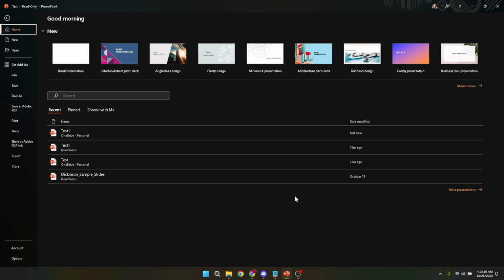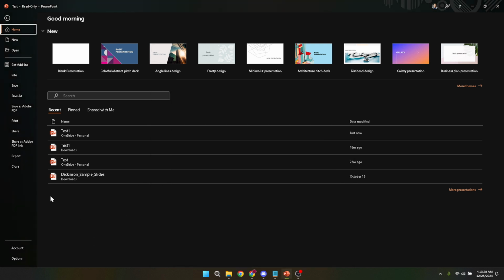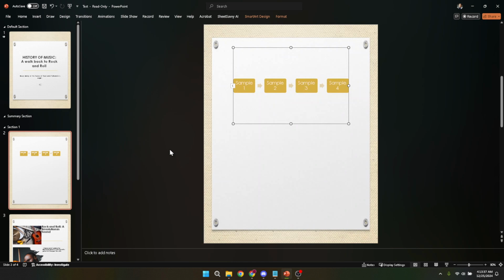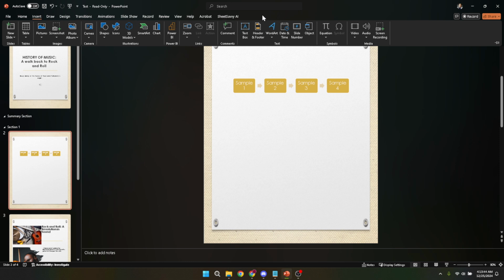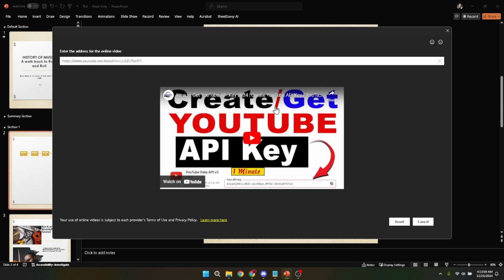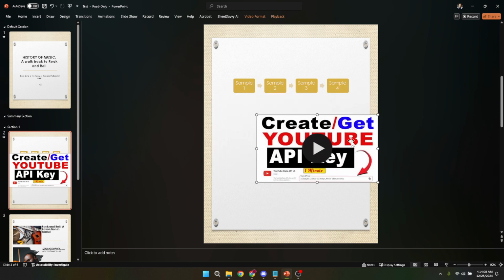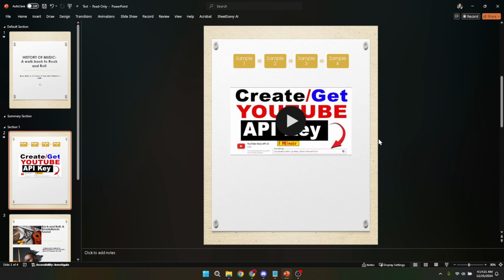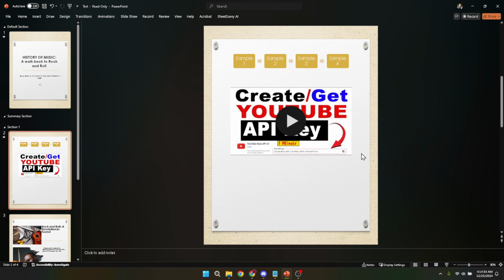How to Put Video on Powerpoint From Youtube (Full 2024 Guide)